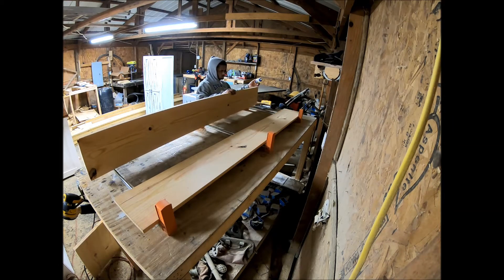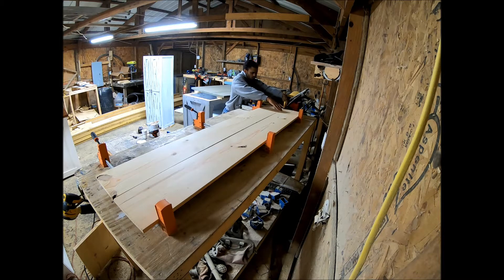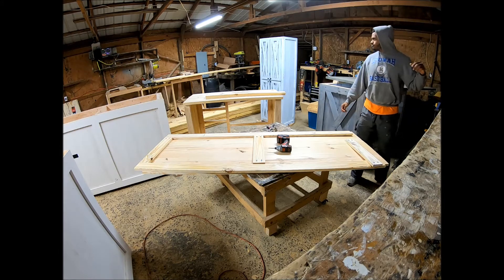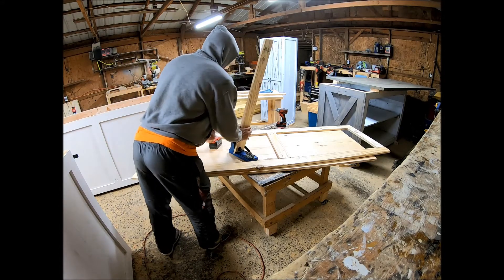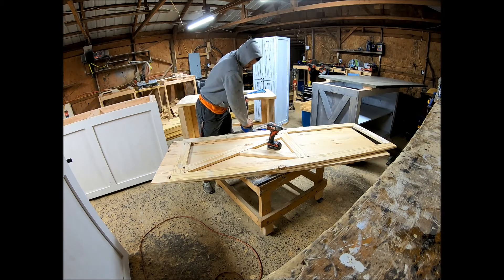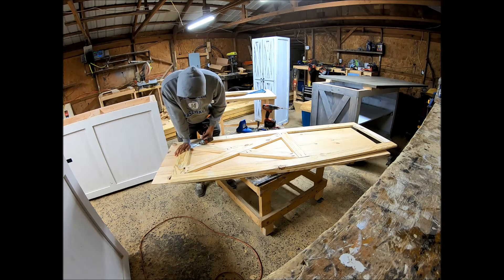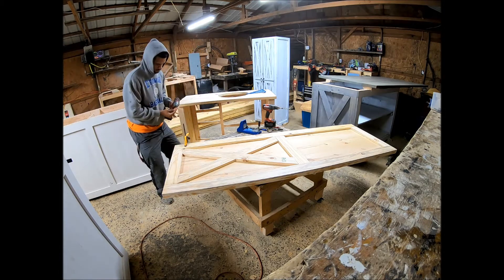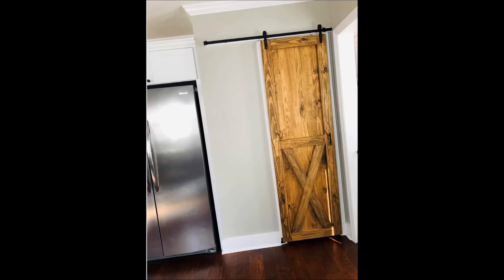How to build a Farmhouse Barn Door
Here is the link for the cabinet clamps i used.